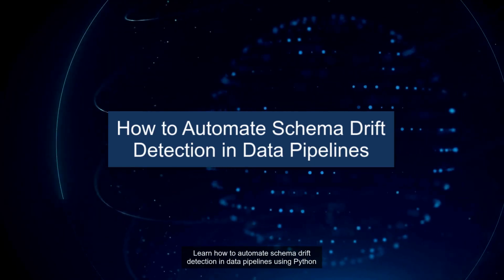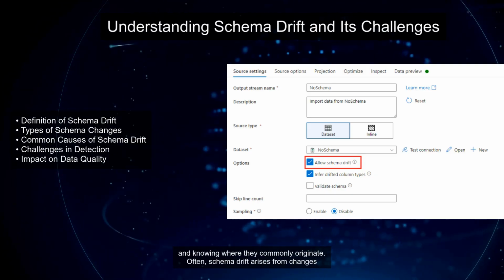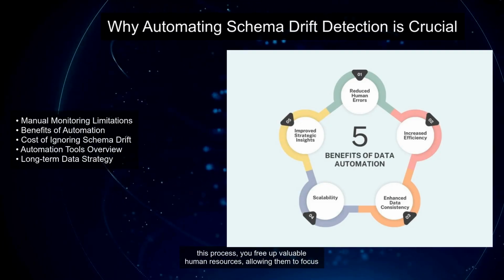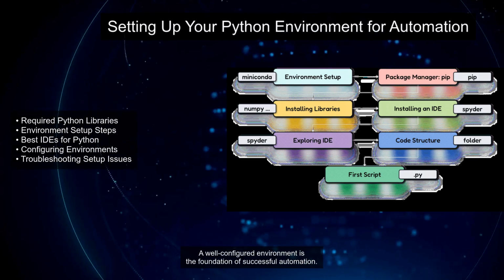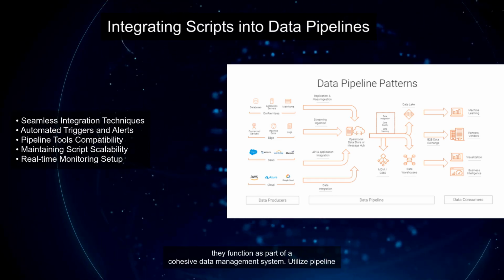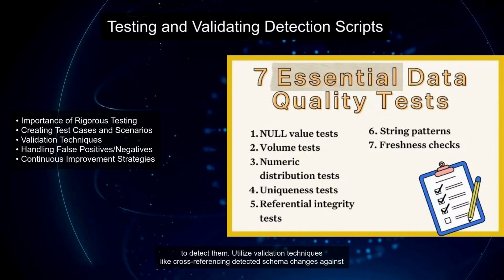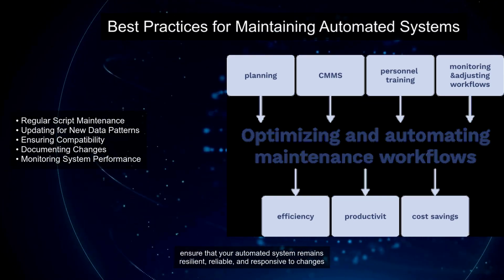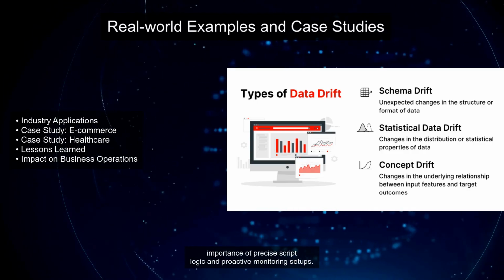How to Automate Schema Drift Detection in Data Pipelines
🤖 Facing unexpected data discrepancies? ⚡ Discover how to automate schema drift detection in your data pipelines! 🚀 This video is your ultimate guide to maintaining data integrity with Python scripts, reducing manual monitoring efforts. 🛠️

In this comprehensive guide, we'll explore the hidden dangers of schema drift and why automation is your best ally. With real-world examples and step-by-step instructions, you'll learn how to keep your data pipelines robust and reliable. 🧠

🔍 What You'll Learn in This Video:
✨ Understanding Schema Drift and Its Impact
⚡ Why Automation is Critical for Data Integrity
🚀 Setting Up Your Python Environment
🎯 Writing Effective Python Scripts
🔥 Integrating Scripts into Data Pipelines
🛠️ Testing and Validating Detection Scripts
📌 Best Practices for Automation Maintenance

🧠 Perfect for AI enthusiasts and tech experts, this video is crucial for anyone looking to optimize their data workflow and maintain high data quality standards. 🌟

   Engineering